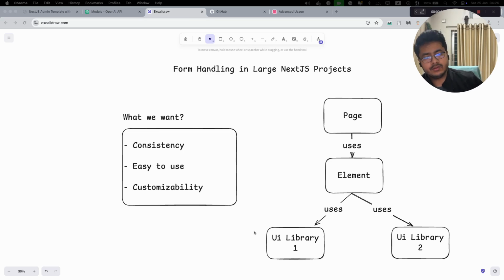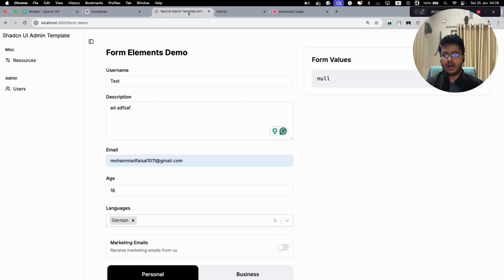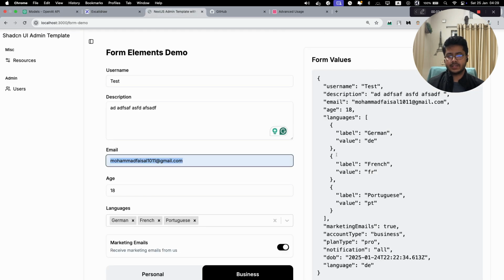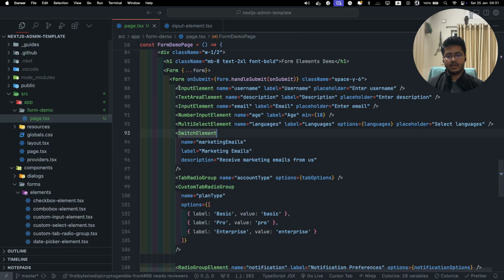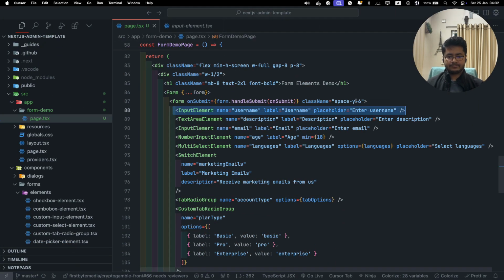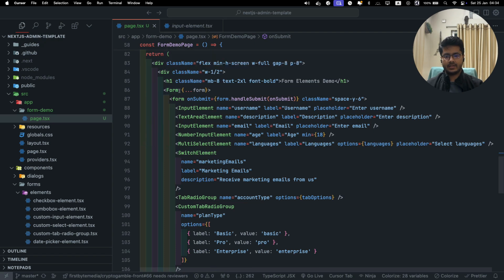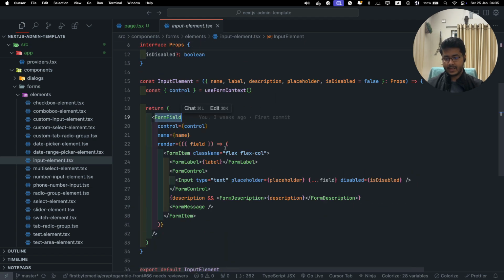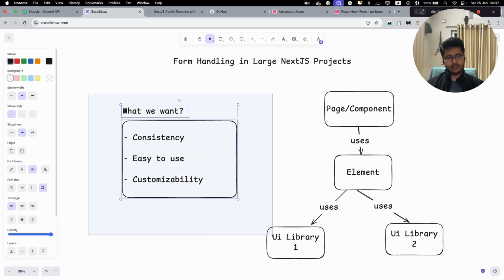Form handling (using abstraction) in Large NextJS projects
Today we will discuss how to handle forms in large nextjs admin projects using react hook form and zod.

We do abstraction in this project.